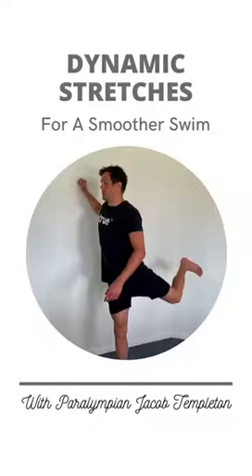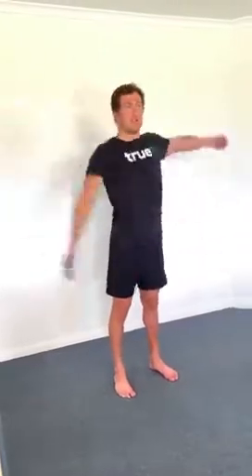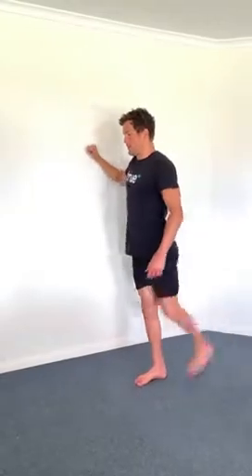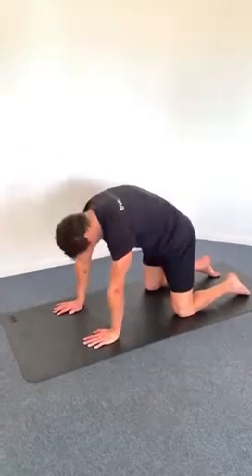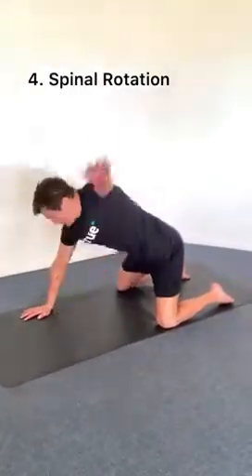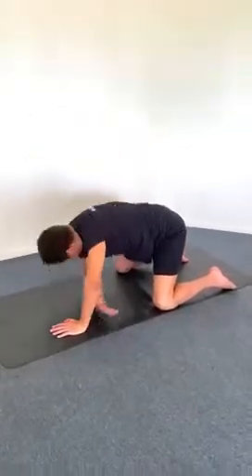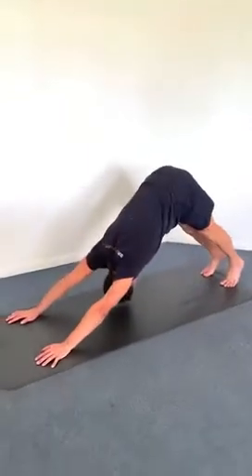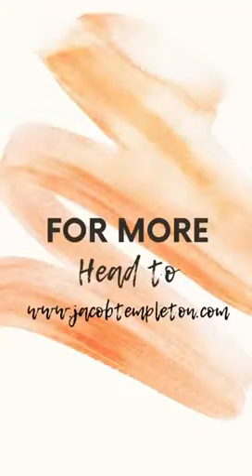Dynamic Stretches - For Swimming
To access your potential in a swimming workout, a short land routine including some dynamic stretches can certainly help. You will experience greater mobility and sit with a better body position; pulling further with each stroke and perhaps a little less sore too.